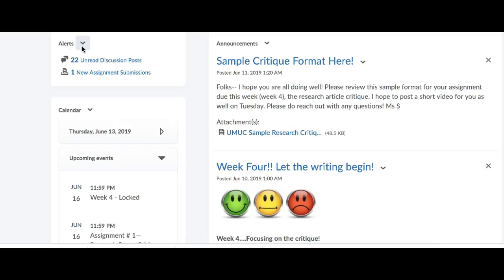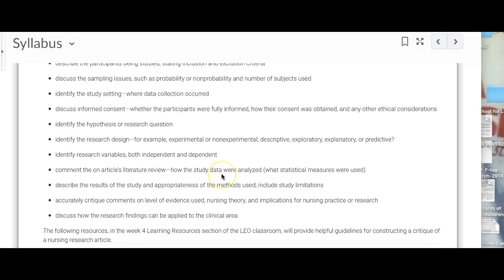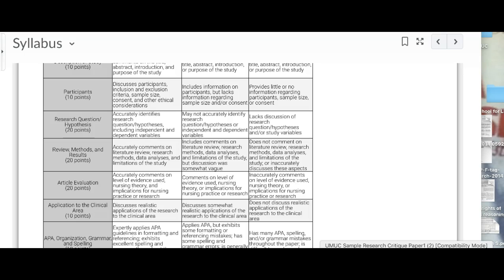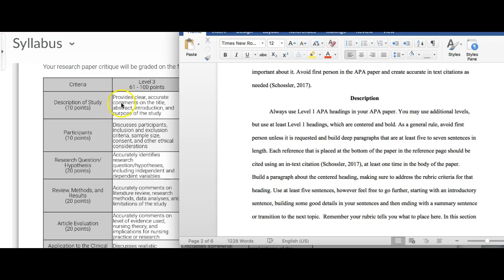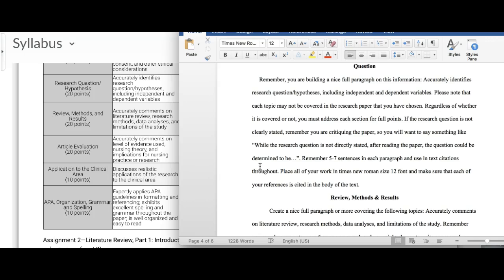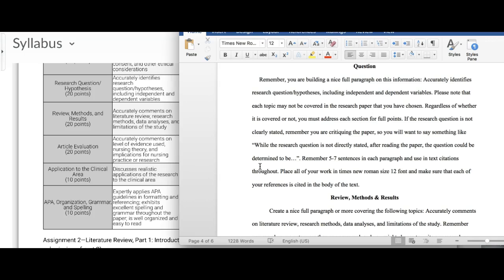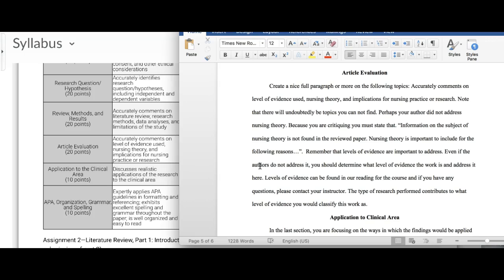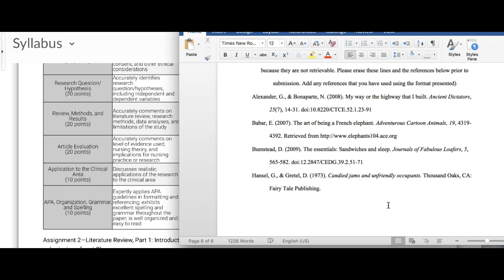UMUC Research Critique